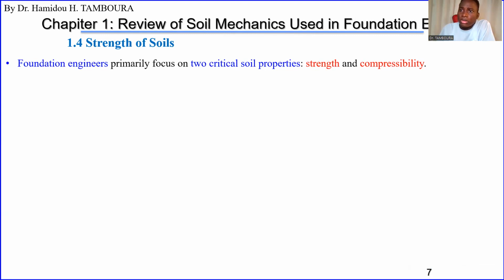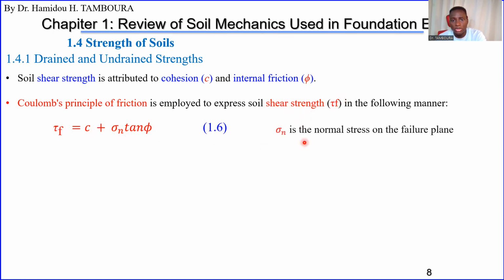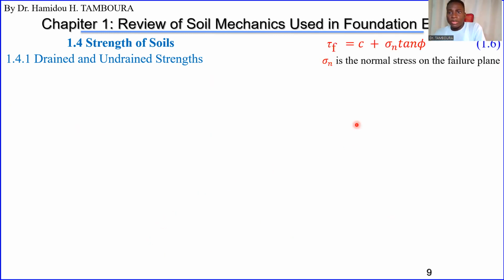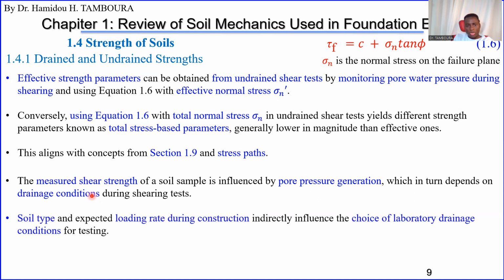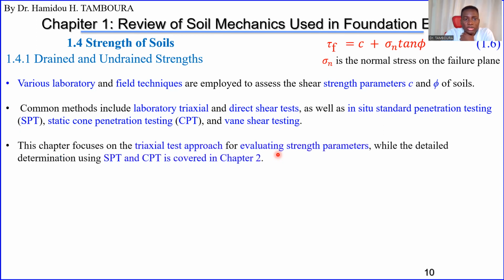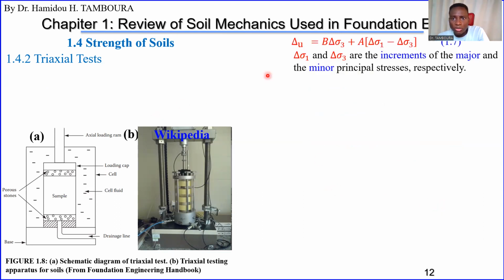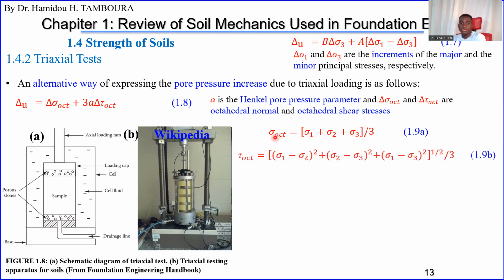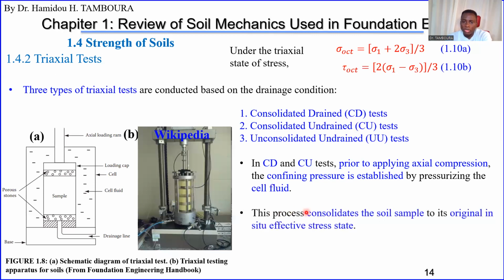Foundation Engineering_Chapter 1 Review of Soil Mechanics (Part 3)_Strength of Soils (1)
Drained and Undrained Strengths, Coulomb's principle of friction, normal stress, effective normal stress, failure plane, pore water pressure, Effective strength parameters, Triaxial Test, octahedral normal stress and octahedral shear stress,